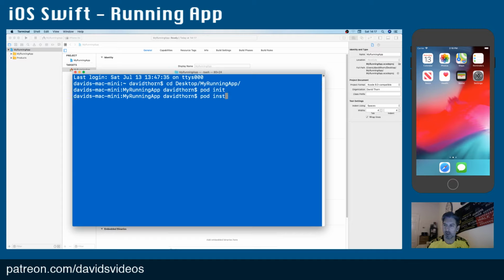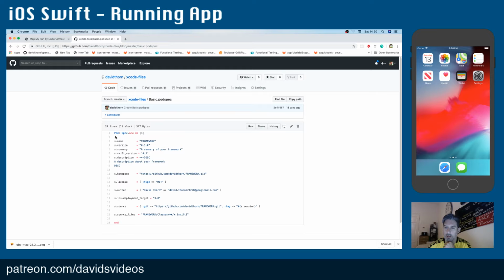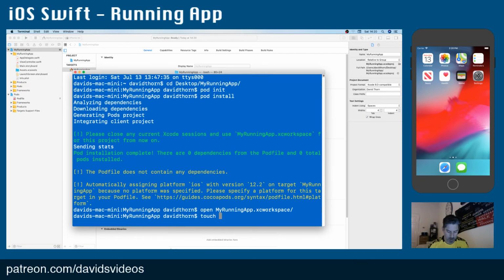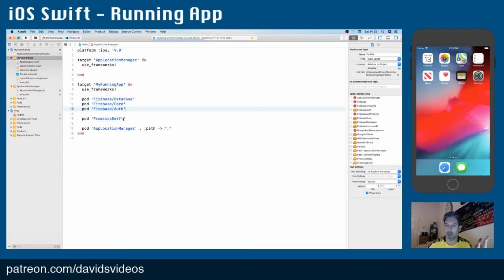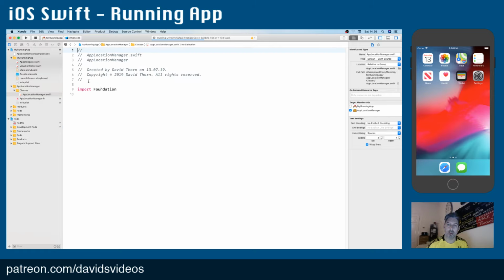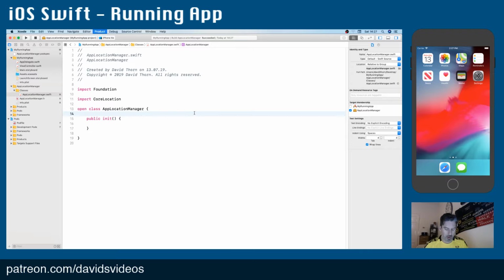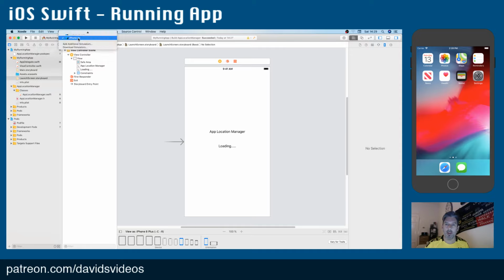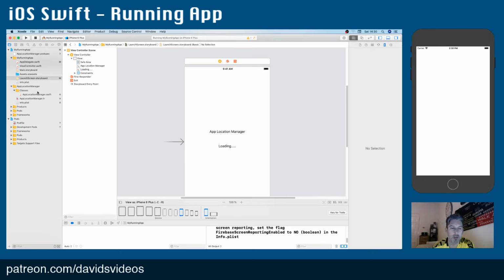Firebase Running App using Swift - Part 3